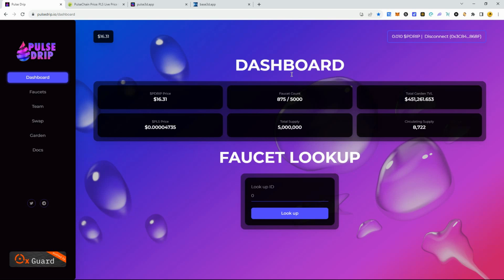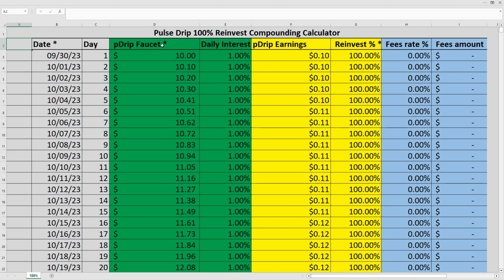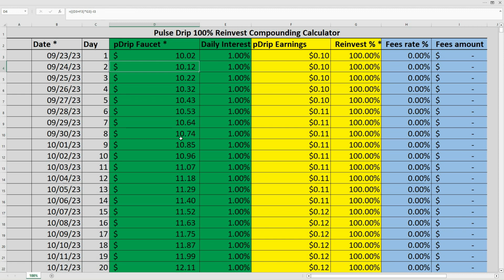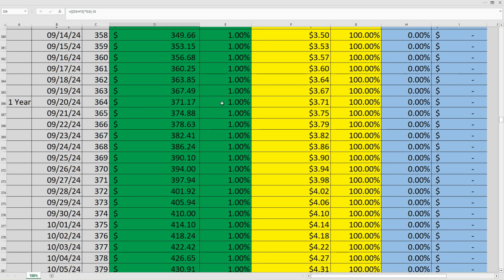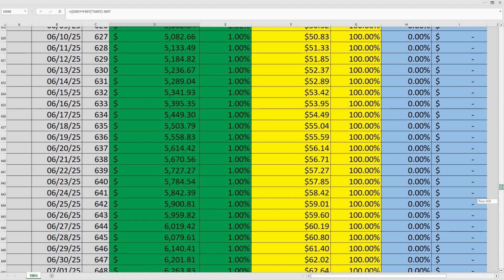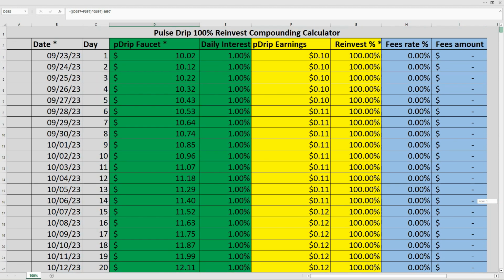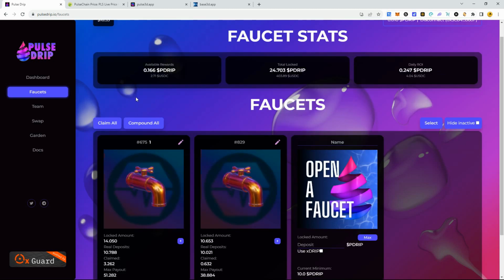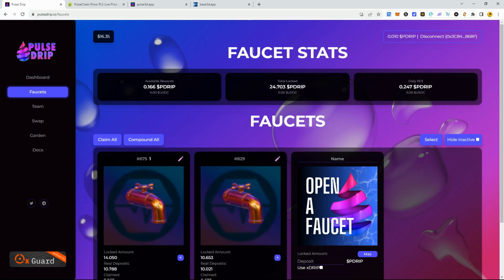Day 7 Compounding Pulse Drip Faucet! Turn $200 into $7000 in 1 Year? pDrip Compounding Calculator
Day 7 of compounding my pDrip faucet. Anyone who joins a Pulse Drip faucet with my buddy address will receive the compounding calculator I use in this video free.

00:00 - Intro
01:16 - Compounding Calculator
05:52 - Closing Thoughts

My Buddy Address: 0x3C84c7285623e7F7539fF60D6f3Cf1c3CCcd868F